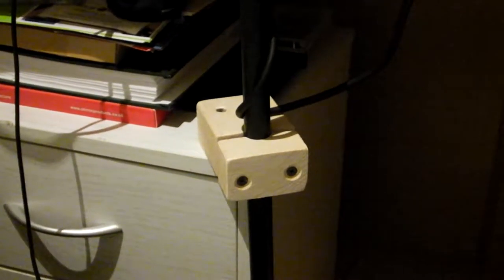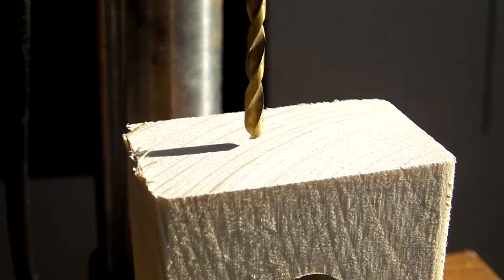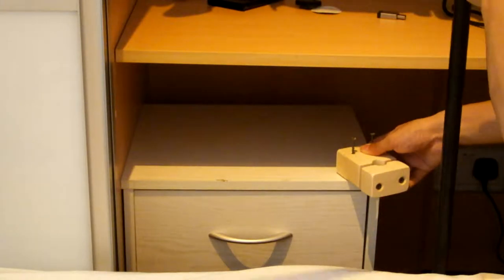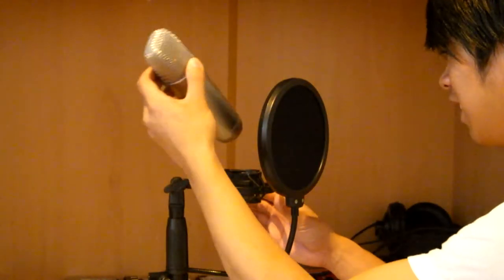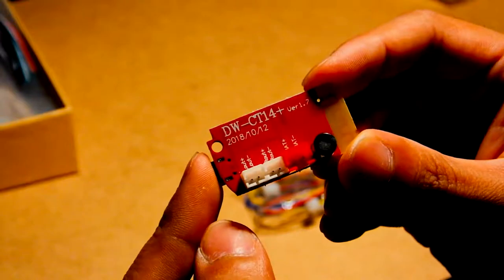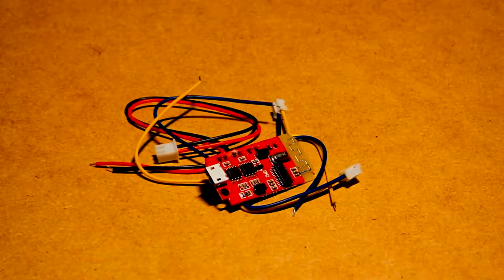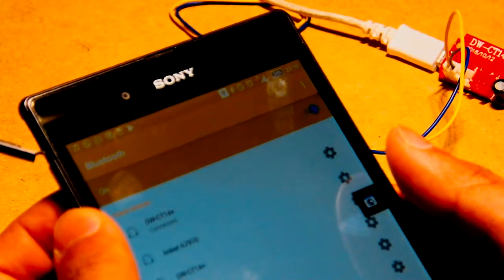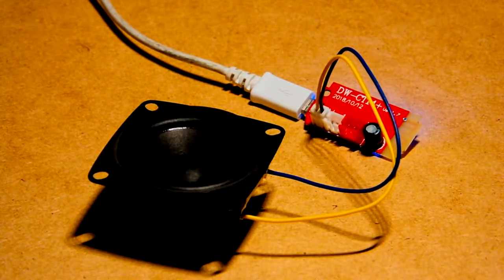Making A Simple Microphone Stand Mount, Plus The DW-CT14+ Redacted & Channel Direction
Here's a tutorial to a simple microphone mount when there's little to no space around your desk. If you don't feel safe about your £150 mic held on a piece of C16 pine, then two or more of these mounts should be more than adequate, as long as they're securely attached.

Also, I explain the taking down of my previous video reviewing a Bluetooth amplifier board called the DW-CT14+, upon discovering that it has a stereo output rather than mono. Because of this, I find this chip to be inferior to the Sanwu SW-HF34B - if you wish to make your own low-powered Bluetooth speaker, do use that instead.

Also, I've wanted to start a series within this channel called 'Let's Talk', where it's just me talking about various stuff, and I felt like explaining the channel's direction is a good start, so there's more to come.